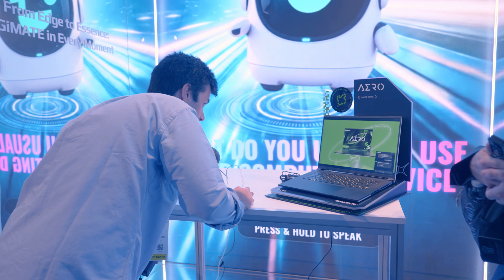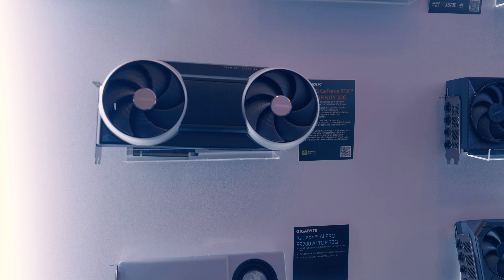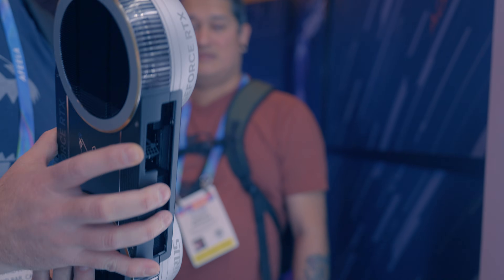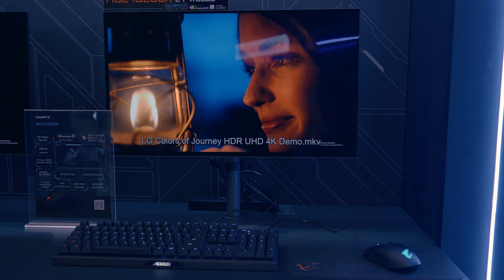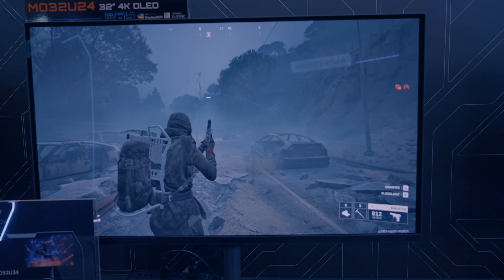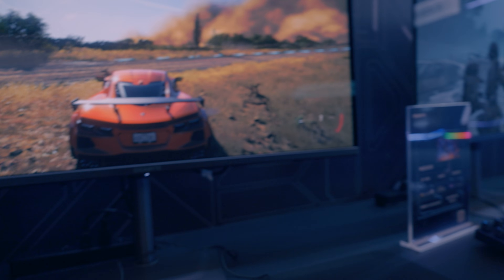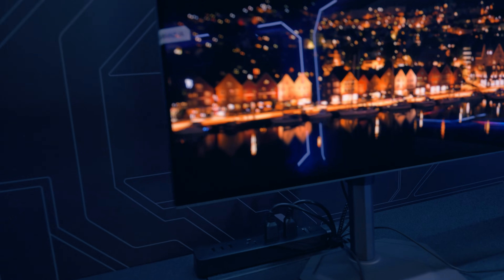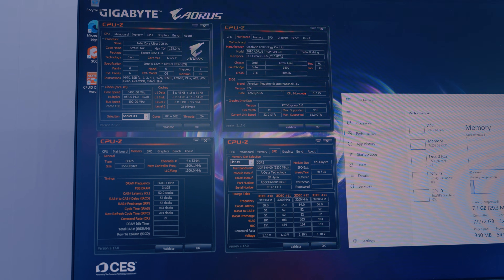Gigabyte Peek CES 2026: Future of PC Hardware & Displays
NordVPN is amazing  for VPN service:you care about speed, privacy, and not getting tracked, NordVPN is the VPN that actually delivers.

⏺️ LIVE FEED! AMA on PC Hardware & Builds ⏺️
Talking RTX 50 GPUs, Ryzen AI CPUs, PCIe 5.0 SSDs, modular rigs & more. Ask live — get real answers on 2026’s top PC trends.

💻 AM5 Budget Build 2025
Crucial P3 Plus ➡️
Montech Air 903 Max ➡️
RX 9070 Nitro+ ➡️
Seasonic PX-1000 ➡️

Crosshair X870E Hero ➡️
Trident Z5 DDR5 ➡️
Ryujin III ➡️
RTX 4090 ➡️
AORUS Gen5 SSD ➡️
iCUE 6500X ➡️
Corsair QX Fans ➡️
MSI 1000 W PSU ➡️
ROG 34" OLED ➡️
LG 34GP950G-B ➡️
K100 RGB Keyboard ➡️
G502 X2 Mouse ➡️

🧰 Tools & Supplies
Arctic Silver 5 ➡️
iFixit Kit ➡️
Precision Driver ➡️
Coffee Filters ➡️
Microfiber Cloth ➡️
Rubbing Alcohol ➡️

🎬 Camera Gear
Sony A7S III ➡️
Sony FE 24 mm ➡️
Memory Card ➡️
VideoMic Pro ➡️
Mic Stand ➡️